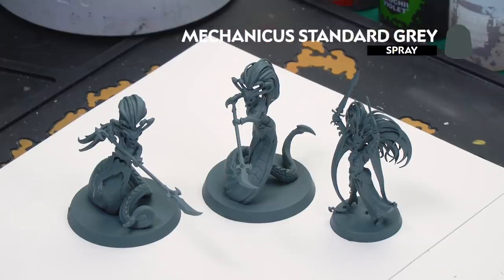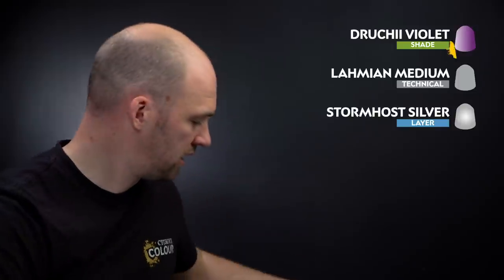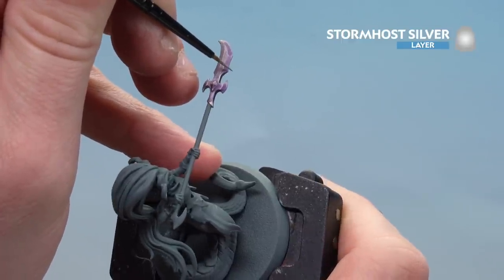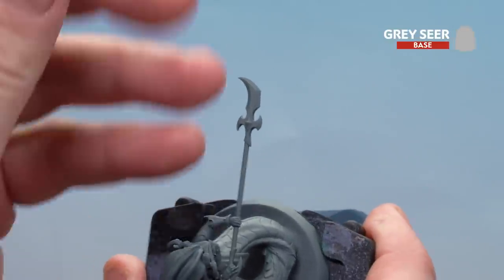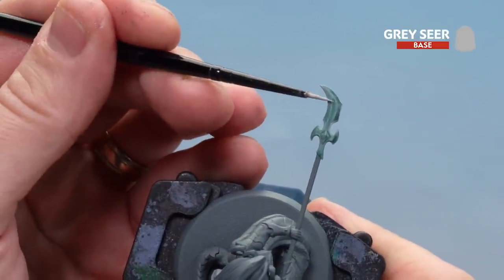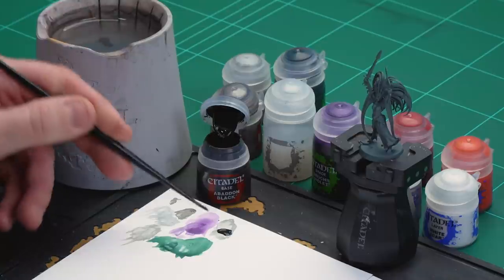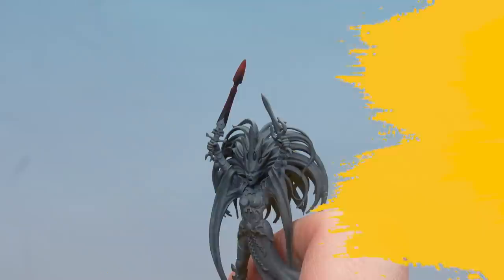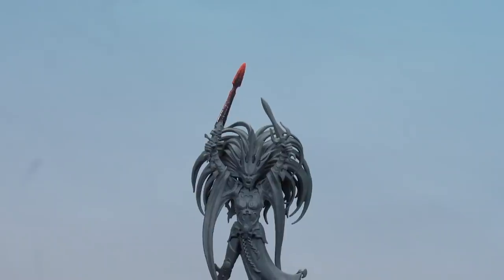How to Paint Daughters of Khaine: Blades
Every day this week brings a new painting video for the Daughters of Khaine. Get your models painted and go forth to spread the good word of Morathi!